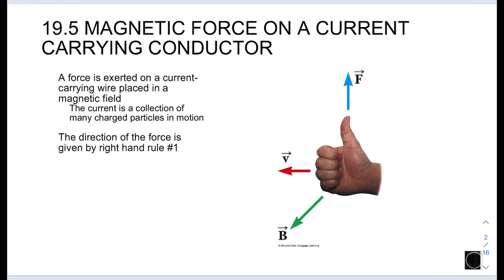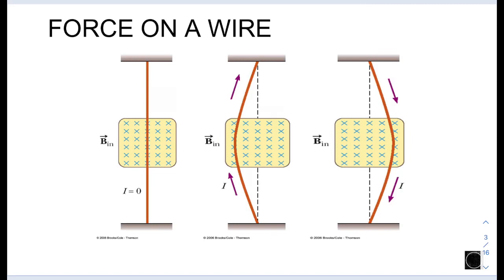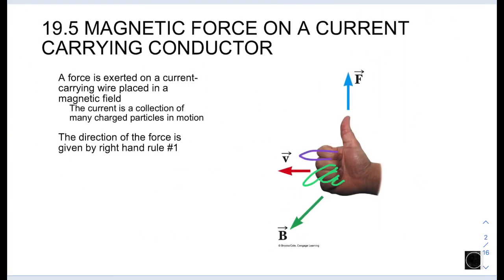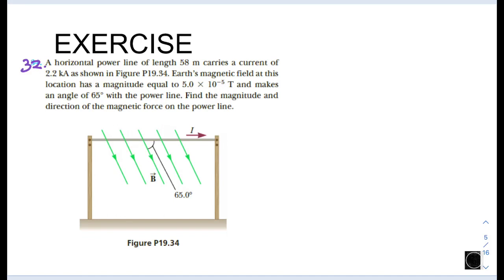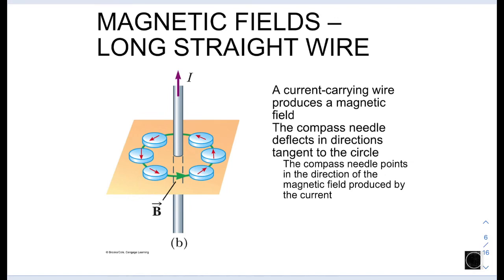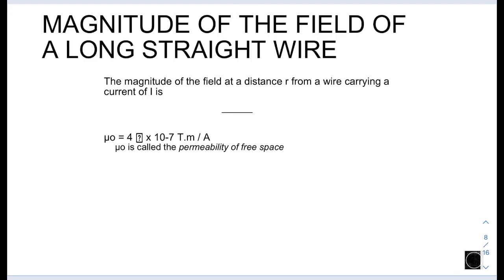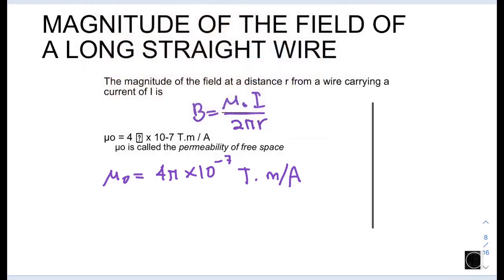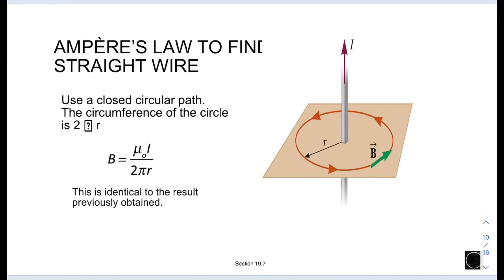Chapter 7: Magnetism Part 2